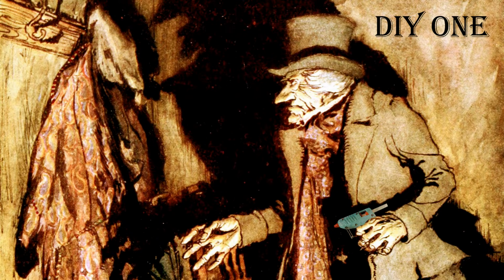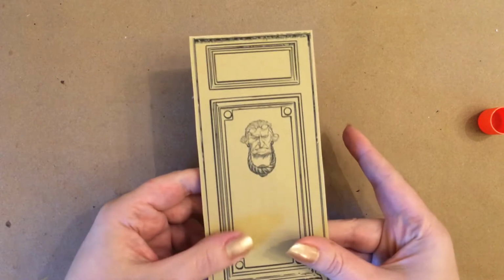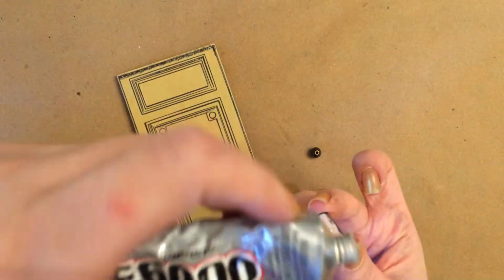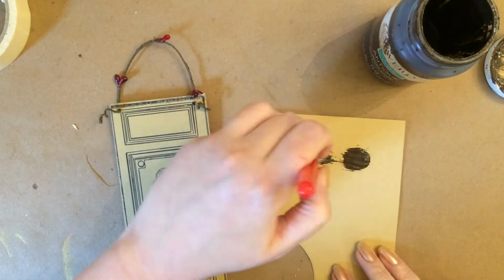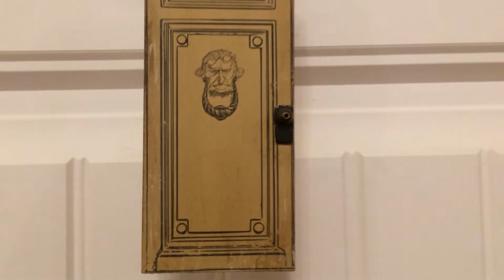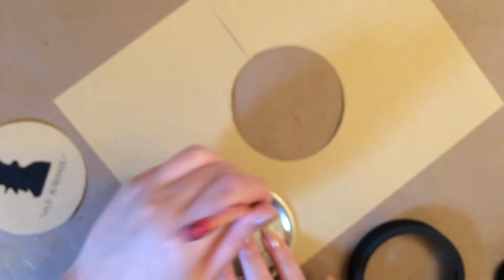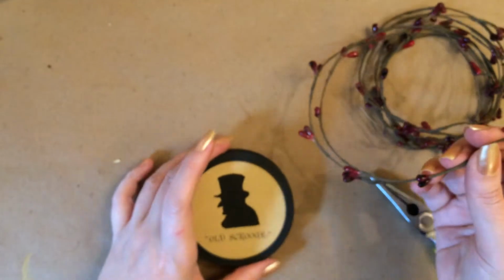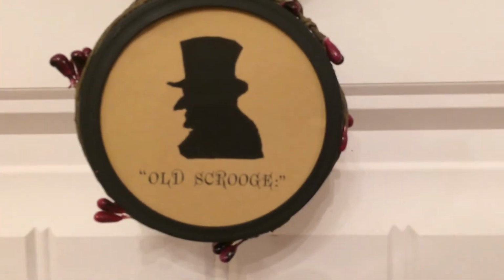Dollar Tree Dickens Inspired DIYs Part One | A Christmas Carol Crafts | Giveaway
Charles Dickens A Christmas Carol DIYs | Part One of Two | Giveaway Info at the End of the Video!

1. Like this video
3. Comment the word "Amazon" in the comments of this video

---Supply Lists---

Scrooge and Marley Sign:
1. wood sign from Dollar Tree (or any blank piece of wood)
3. graphite paper

Marley's Ghost Door Ornament:
1. door ornament from DT (or piece of craft wood)
3. berry garland for hanger (or ribbon or whatever you want)
4. bead and piece of popsicle stick for door knob
paint used: "Cashew" by Waverly

Scrooge Silhouette Ornament:
1. canning ring and lid (or wood craft ornament from DT)
3. something for hanger (I used berry garland from DT)